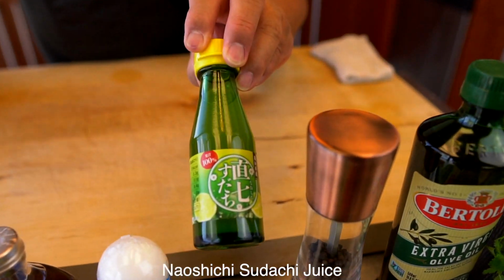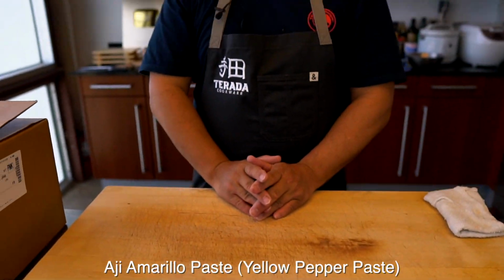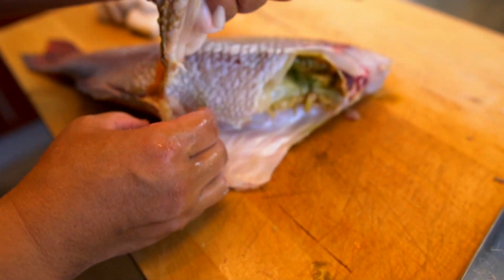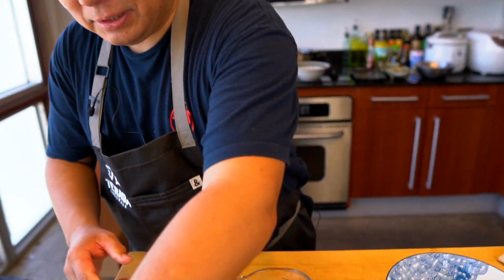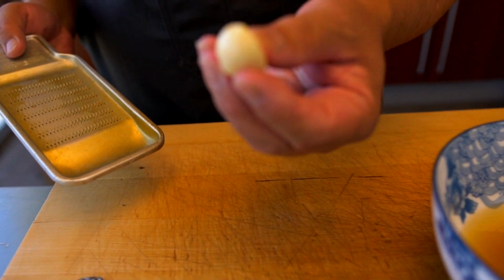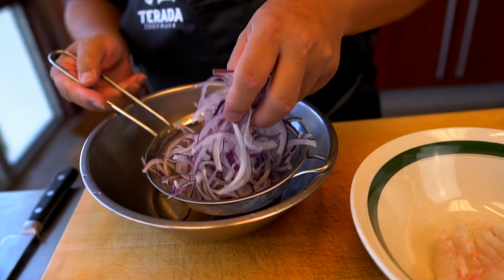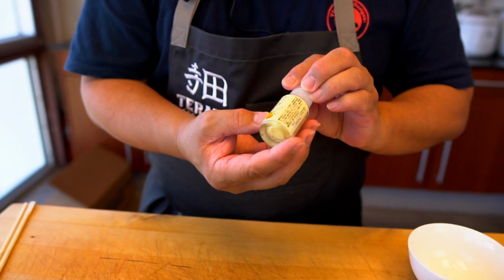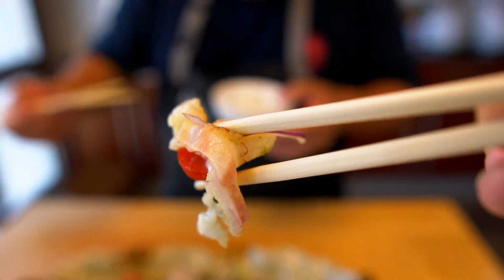Whole Tai Snapper Clean, Fillet and Ceviche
I am so proud to announce the creation of Terada Cookware, your one stop shop for everything cookware for your kitchen. will have many things to make sushi at home, but we are just beginning with my special custom Hadley & Bennett color combo and logo embroidered aprons which they made exclusively for me. I will also be adding products on this site to which I will be using in my kitchen and where you'll be able to use them too.

Munchies Sushi Roll from Master Sushi Chef Hiroyuki Terada

Send fan mail and products to be reviewed to:
Hiroyuki Terada
6815 Biscayne Blvd,
Suite 103-451

Knife Merchant
7887 Dunbrook Road
Suite H